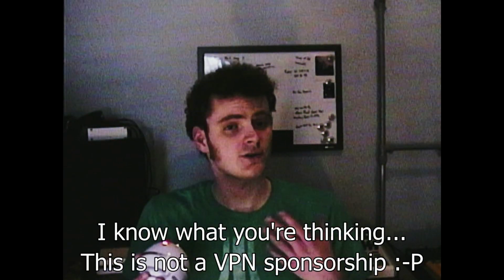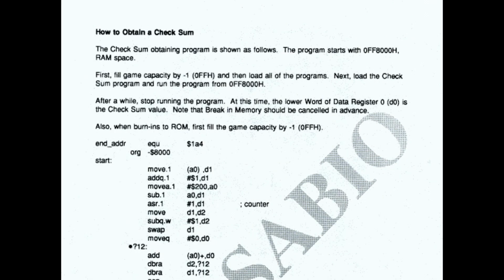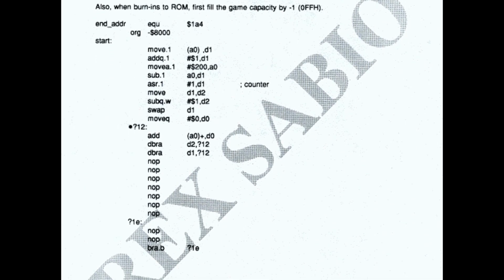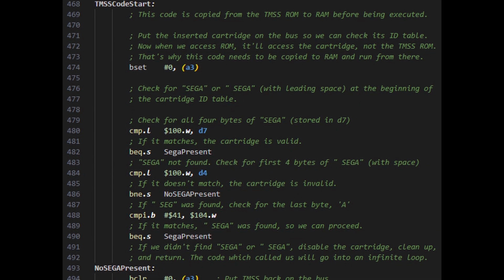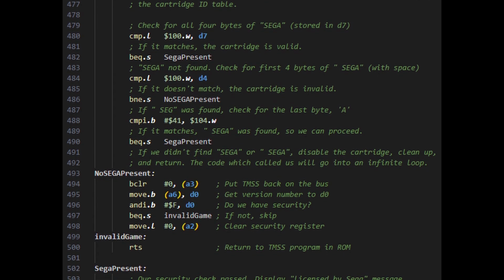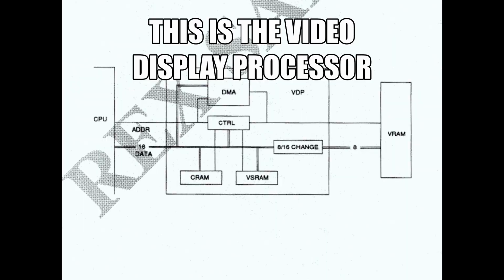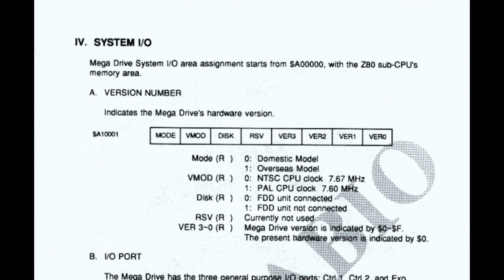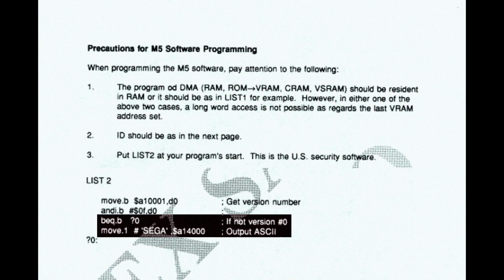Bypassing the Sega Genesis' Security (TradeMark Security System explained)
When making a homebrew Genesis/Mega Drive game, it can be confusing to know what you actually need to do for your game to run on real hardware. The official Sega documentation doesn't always make it clear whether a standard is enforced by the hardware, or is merely grounds for Sega rejecting your game. To make matters worse, emulators typically don't enforce any security, so testing your game on an emulator doesn't automatically mean it'll run on the real thing.
In this video, I go over the security measures present in the Sega Genesis, clarify which of them are actually neccessary, and how to handle them correctly.